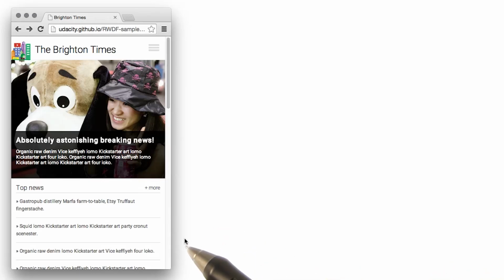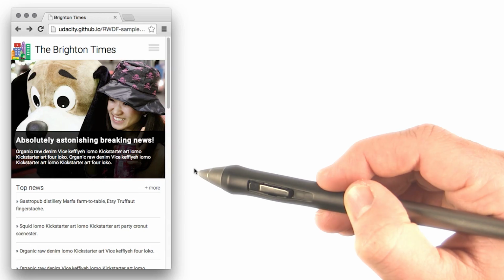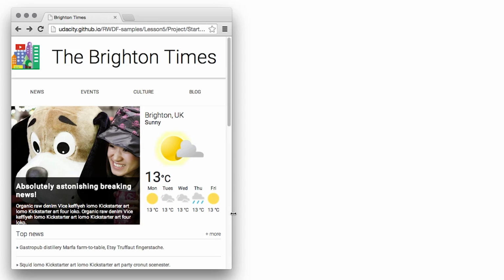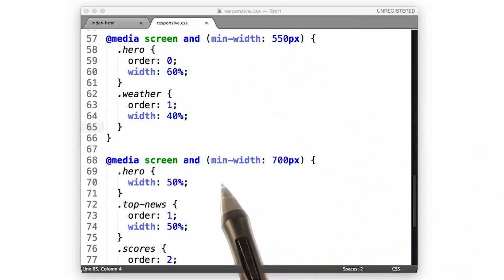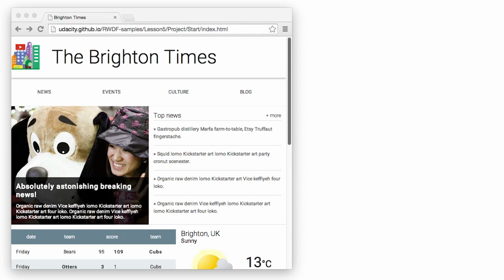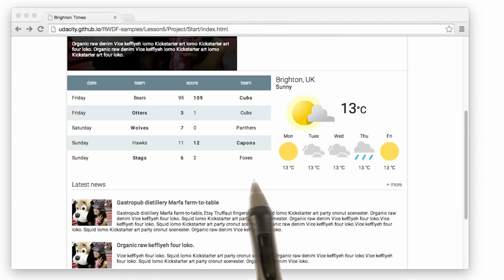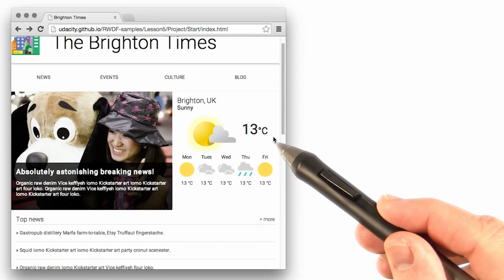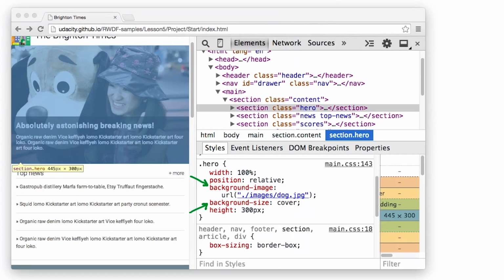Project Update Part 2 - Responsive Web Design Fundamentals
This video is part of an online course, Responsive Web Design Fundamentals.